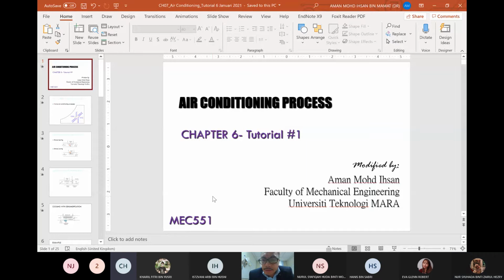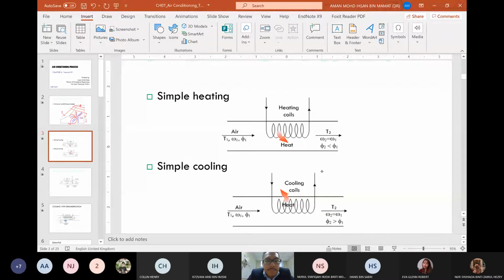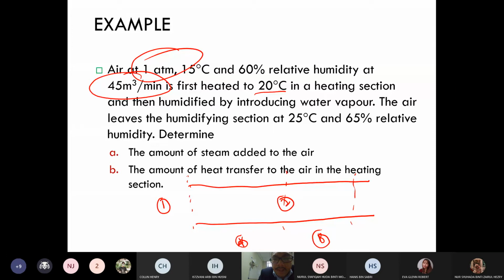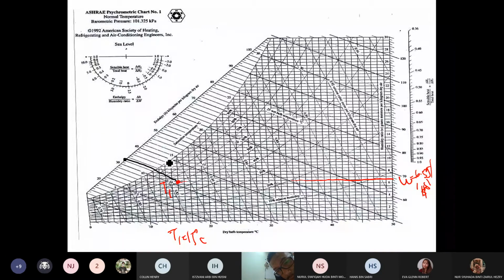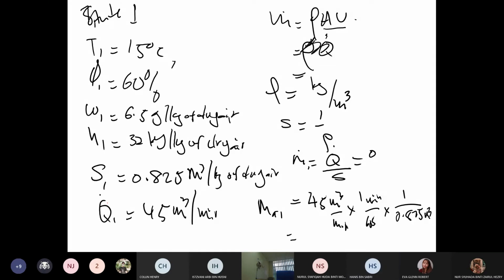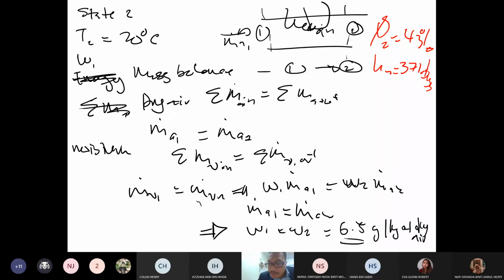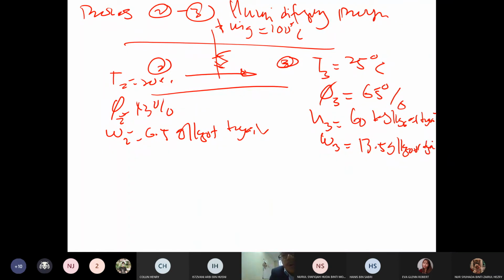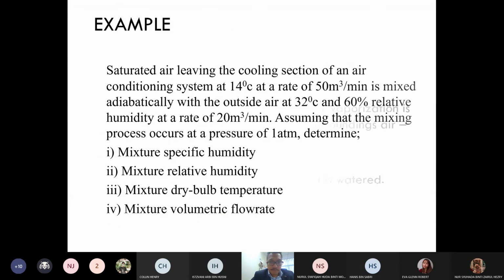MEC551 - Air Conditioning Tutorial #1